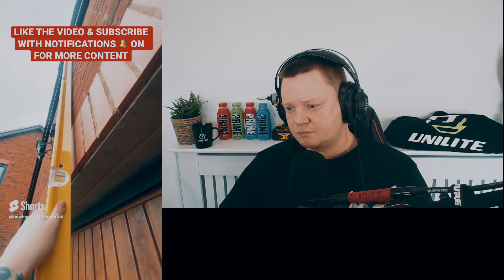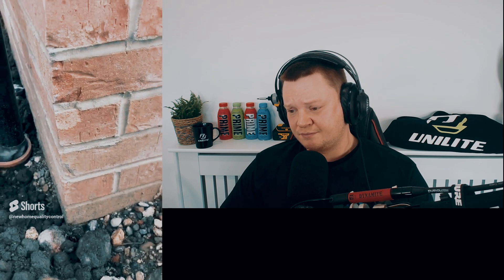How do New Build issues get fixed? | The Snagging Breakdown #8